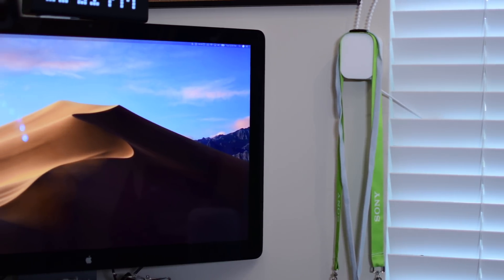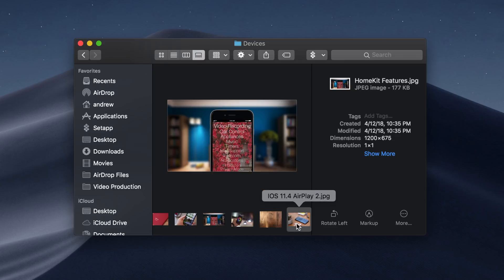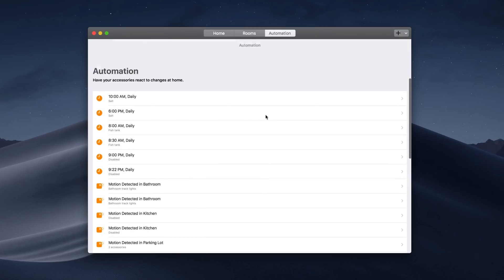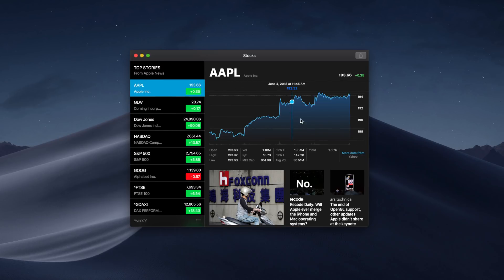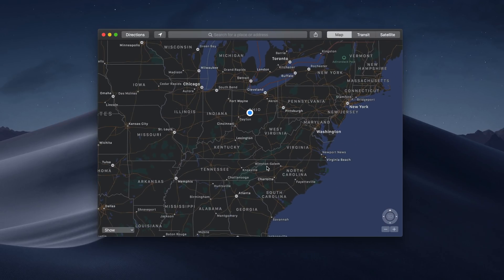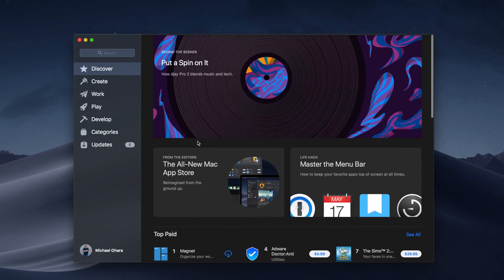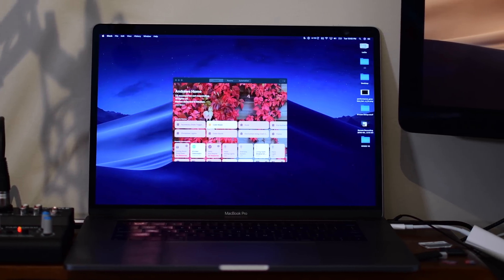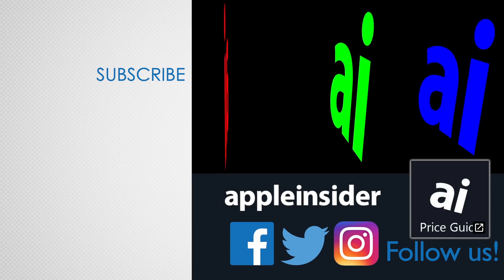macOS Mojave Beta 2: Everything New!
In macOS Mojave beta 2, there were a few enhancements to Dark Mode, as well as to the Mac App Store.